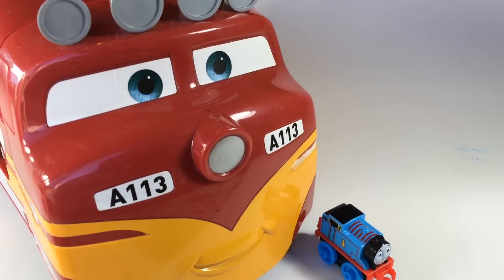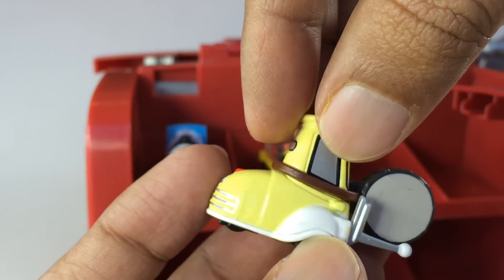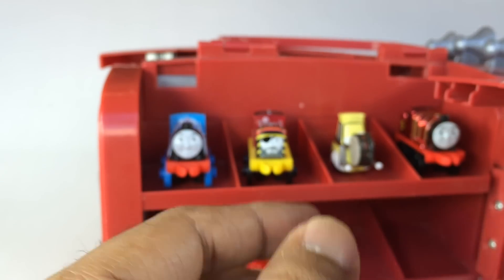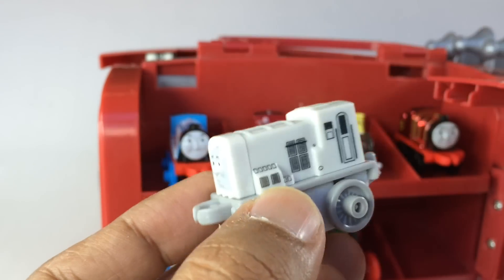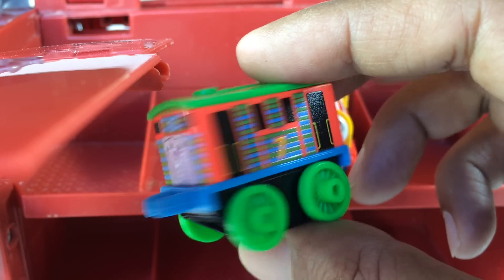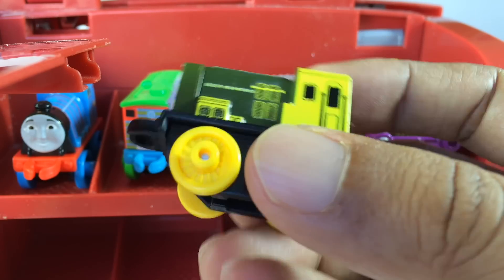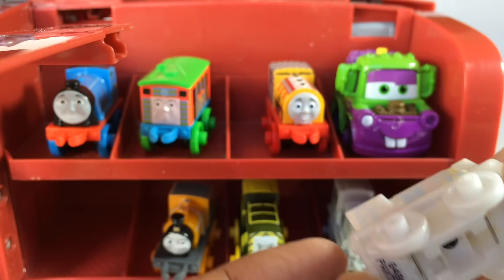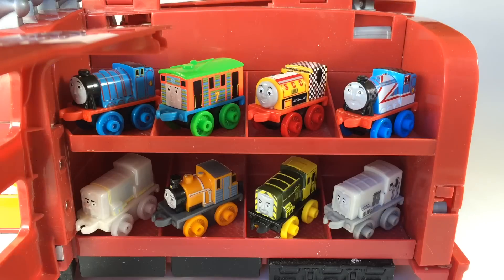Thomas and Friends Minis n Die cast, Disney Cars Lightning Mcqueen Toys in a Case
This video is about Thomas and Friends Minis n Die cast,  Disney Cars Lightning Mcqueen Toys in a Case. You can see James, Bill, Thomas the Tank Engine, Tow Truck Mater, Gordon and one Die cast from Thomas Minis.

I also do Disney Cars Lightning McQueen, Tow Truck Mater etc. I focus Die cast, Mega Bloks, Lego, Take n Play, Wooden Railways, Trackmaster Motorized engine, Play Doh play set etc.In Spanish it is called thomas y sus amigos "thomas y la jugueteria ", きかんしゃトーマスおもちゃの列車 Thank you for subscribing.